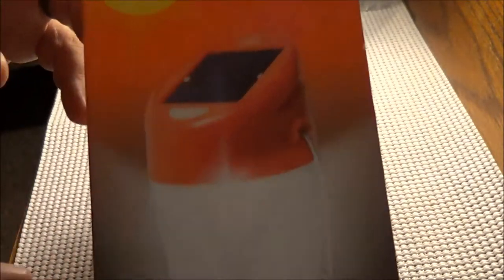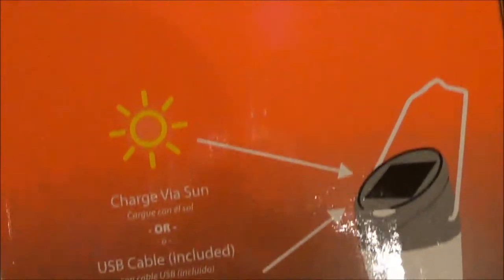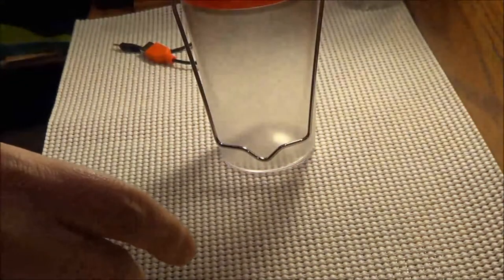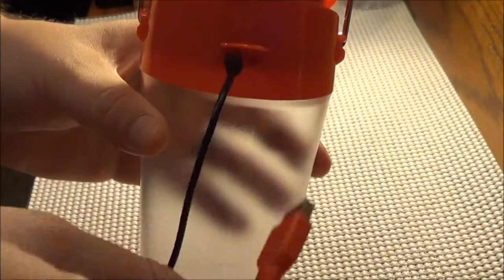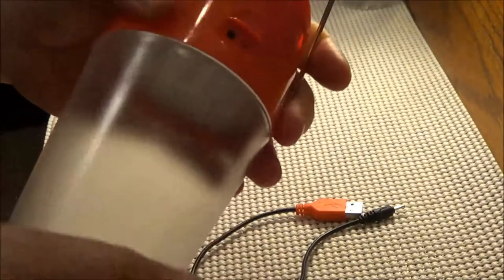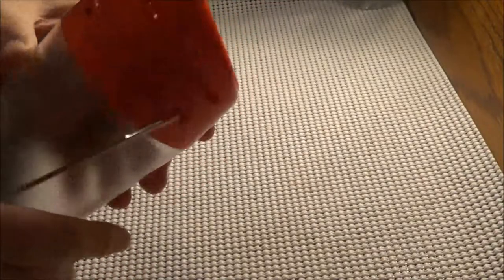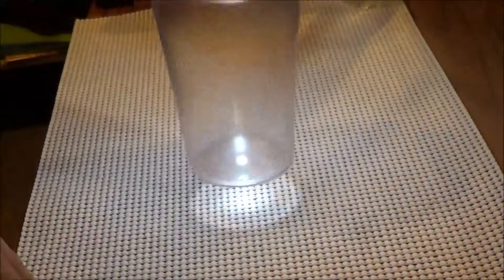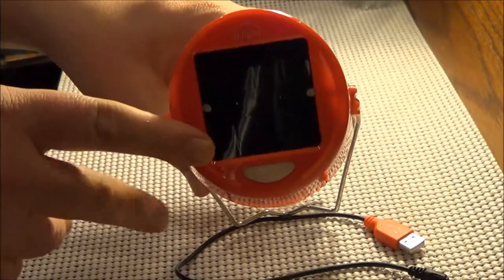A decent little solar light for general use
A great small well built Solar lantern for emergencies, or SHTF lighting.
d Light S20 Solar Lantern